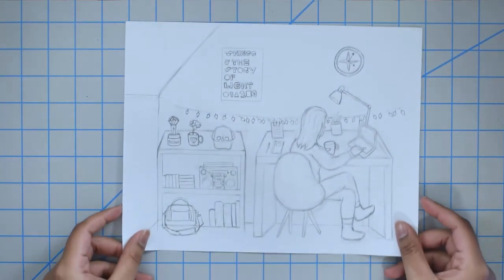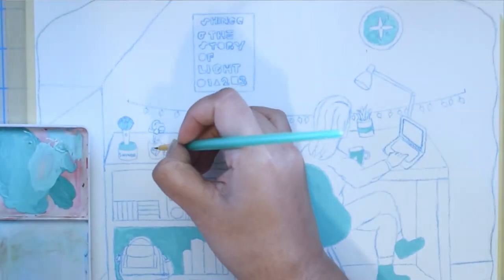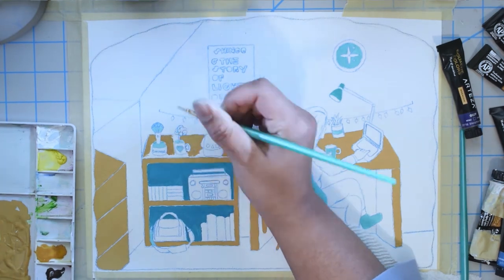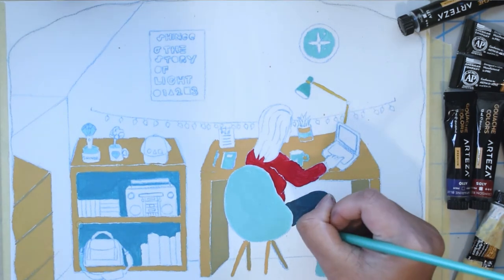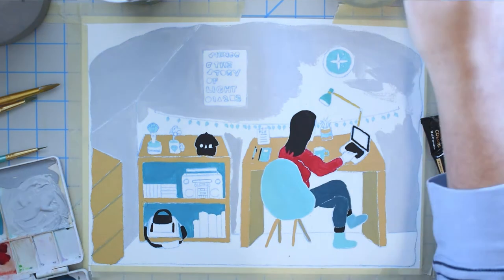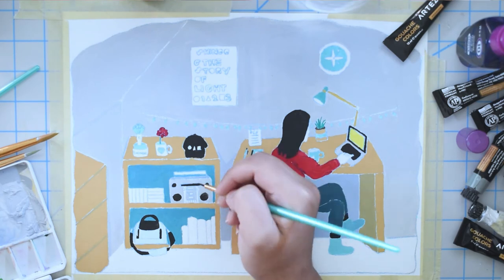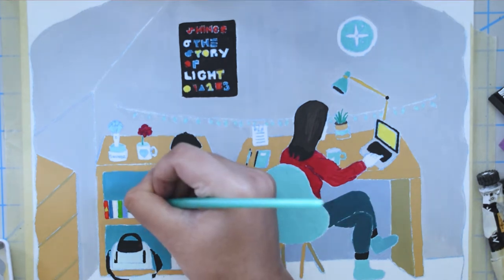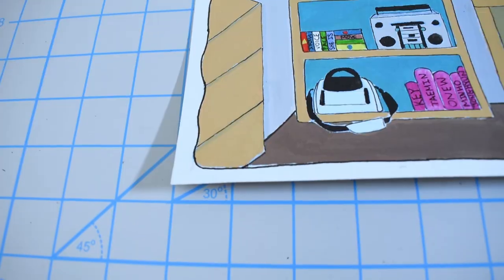A SHINee Fan's Bedroom | Gouache Speed Painting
Hi everyone! In today's video I'm living vicariously through my painting. I am creating a bedroom filled with SHINee merchandise that a fan may have. SHINee is my favorite KPOP group so I was really excited to create this art piece.

**MATERIALS USED**
Arteza Gouache Paint (24 Count)
Canson XL Watercolor Paper (9 in x 12 in)
Sakura Pigma Micron (03)
Prismacolor Colored Pencil (Light Cerulean Blue)
Various Round Brushes